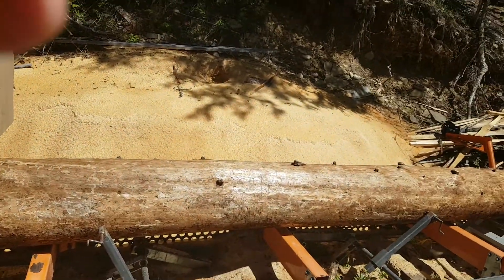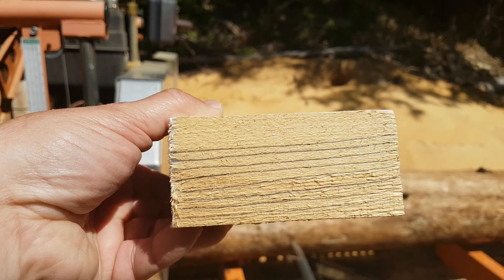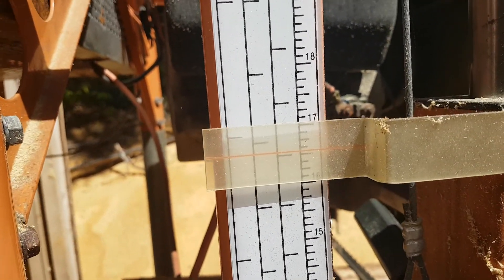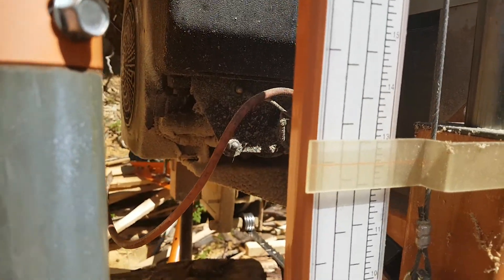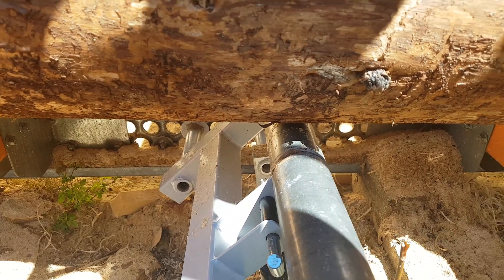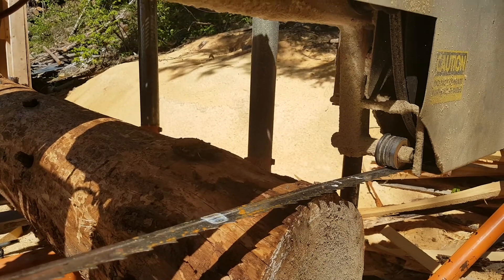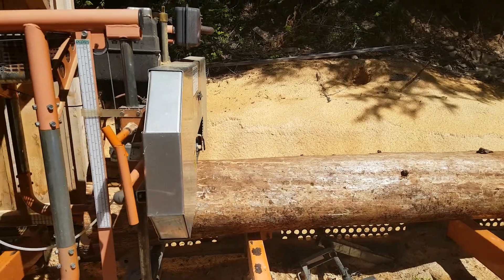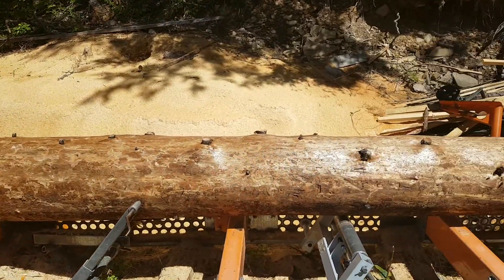Bandsaw mills: Adjusting Taper Part 1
How to compensate for taper when sawing logs